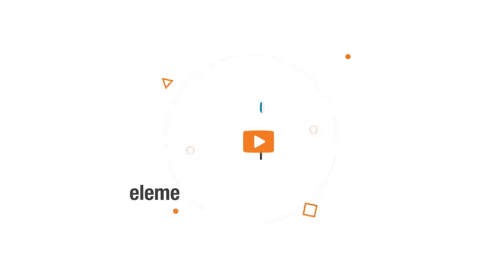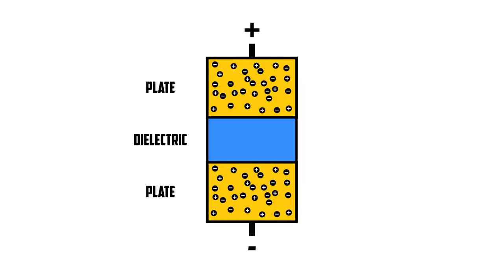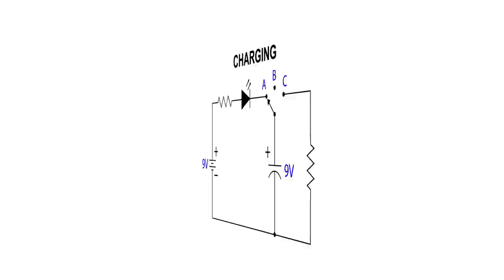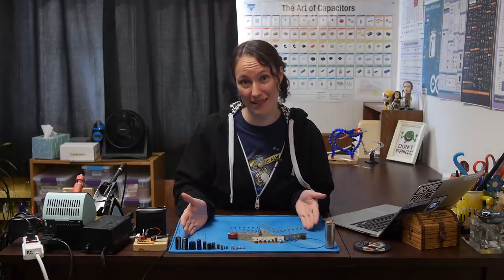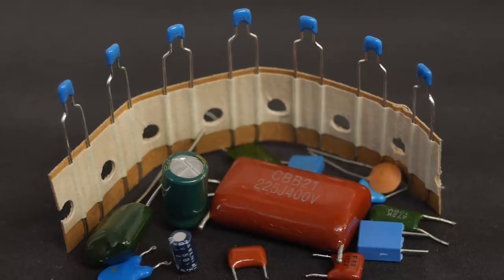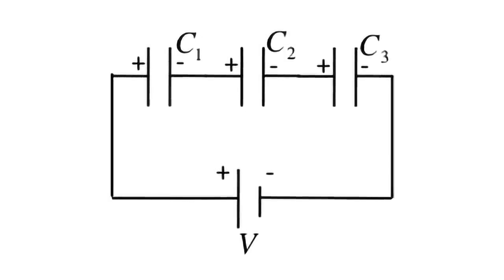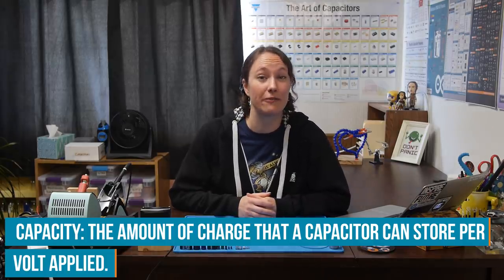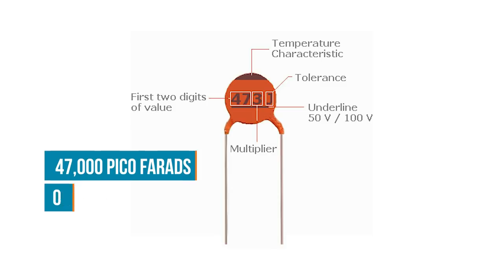How Capacitors Work - The Learning Circuit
Karen gets into the nitty gritty of how capacitors, explaining how the metal plates a dielectric manipulate electric charge to store energy. Learn about what materials are used to make capacitors, how to read their values, and what happens when they are put in series or parallel. Connect with Karen on element14